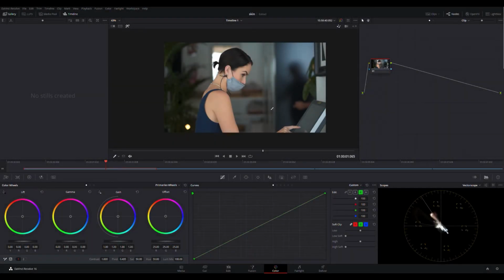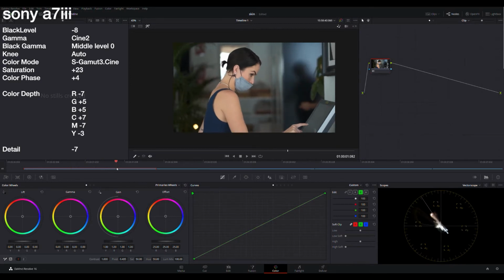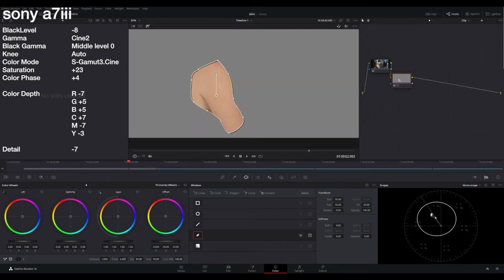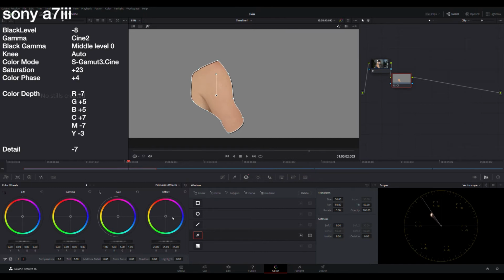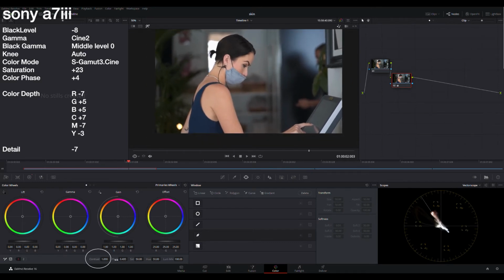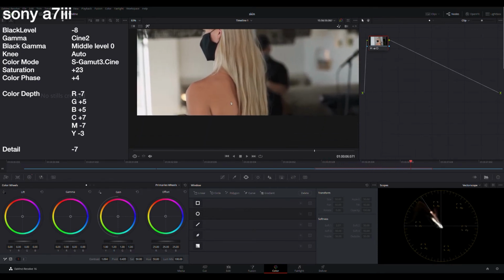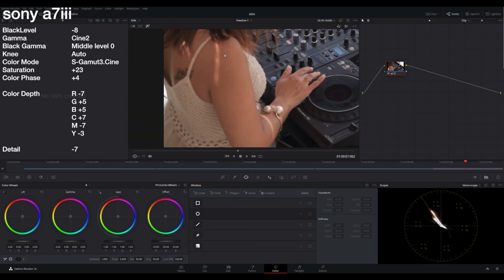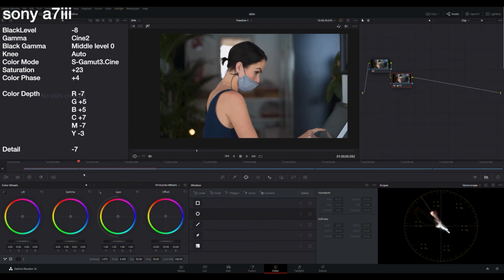Perfect Skin straight out of camera Sony a7iii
Configure your custom picture profile to get perfect skin in-camera. Don't stretch your poor 8 bit sony in post (premiere or resolve). Let the camera do it for you!
In this tutorial I will show a few in camera clips and see how they align on the skin indicator in resolve.